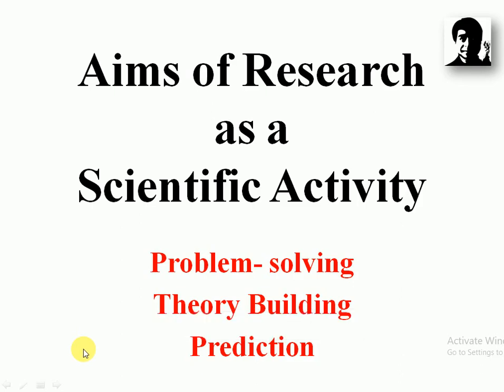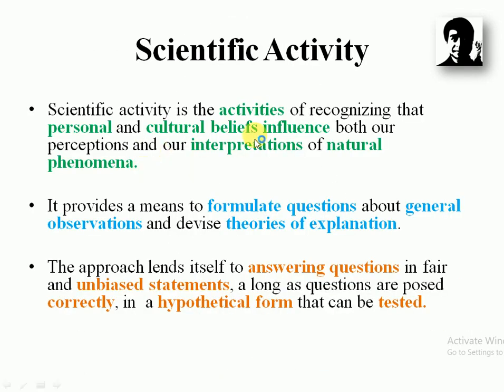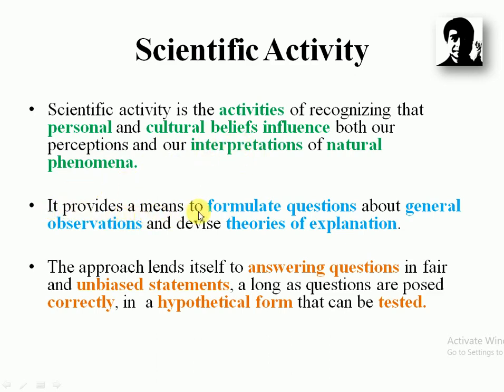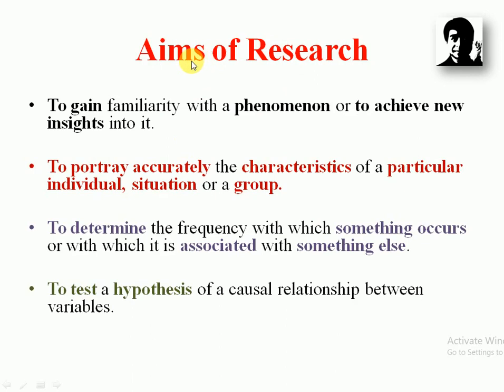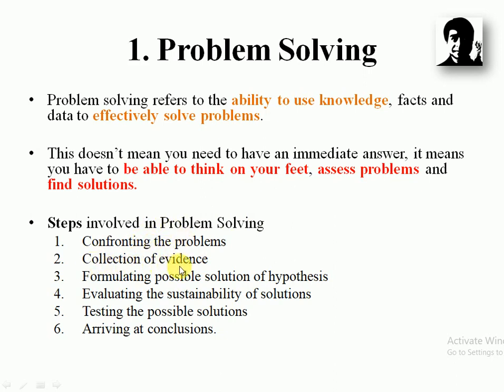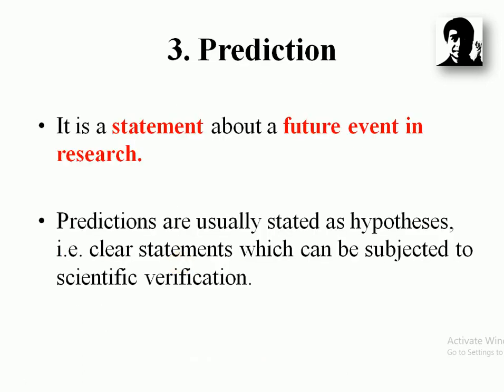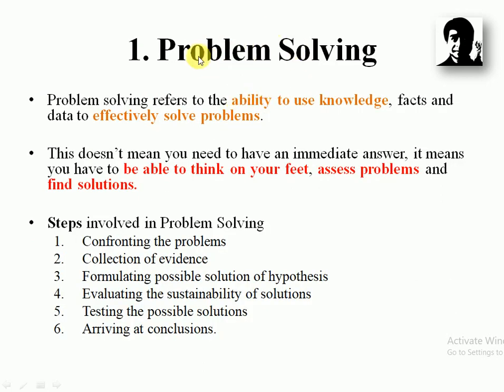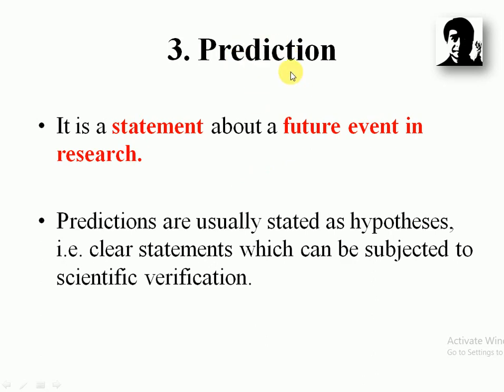Aims of Research as a Scientific Activity | Problem Solving | Theory Building | Prediction | For NET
About Presenter : Sahin Sahari

Sahin Sahari is an eminent teacher, educator, distinguished author in the field of Women Education, Philosophical Education, History of Education and Teacher Education. He is at present Asst. Professor at Belda College, Belda, Paschim Medinipur (West Bengal), Ex-Asst. Professor of ABS Academy, Post Graduate Dept. of Education, Faculty of Education, Burdwan(West Bengal), Ex-Guest Counsellor of WBNSOU of Muragacha Govt. College, Muragacha, Nadia (West Bengal), Ex-Asst. Teacher of Jonepur High School, Jonepur, North 24 Parganas (West Bengal). Sahin Sahari Obtained B.A Honors in Education, M.A in Education(Regular Mode) and B.Ed from University of Kalyani, Kalyani, Nadia, West Bengal. He Passed NET (Education), SET (Education). Mr. Sahari Supervised more than 10 M.Ed  Students for their Dissertation Research Work and Published & Presented 7 Research Papers in leading Nationals and International journals and Seminars. He Authored 7 Books, Edited Books on Educational issues.

You can follow him also-